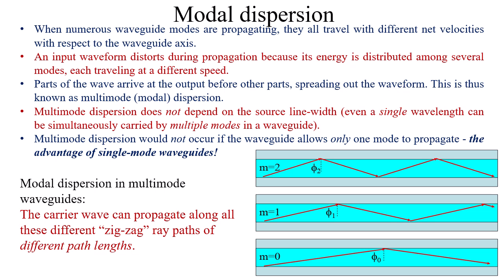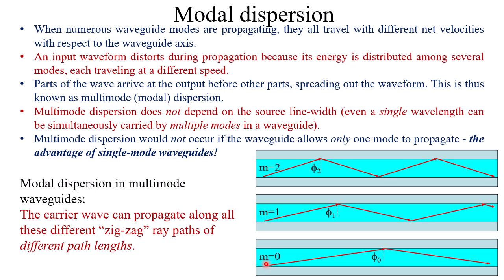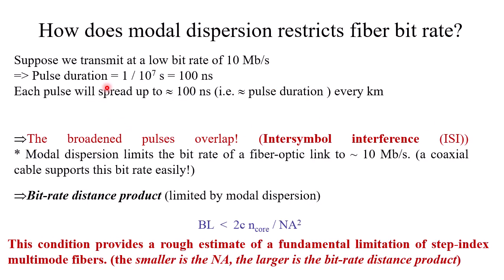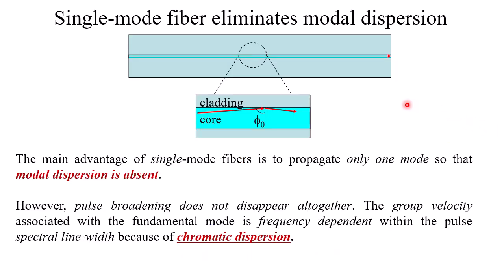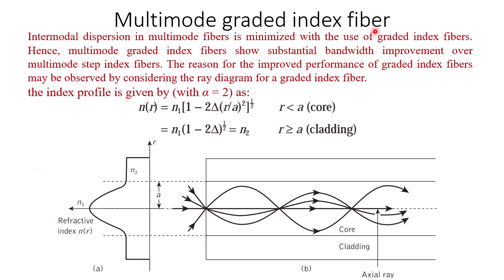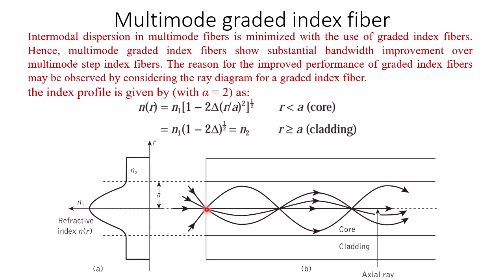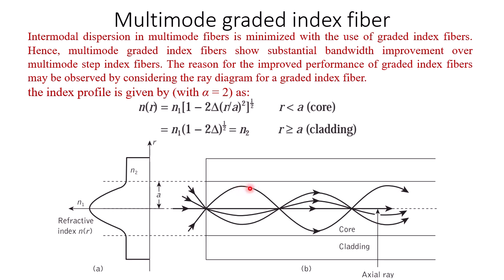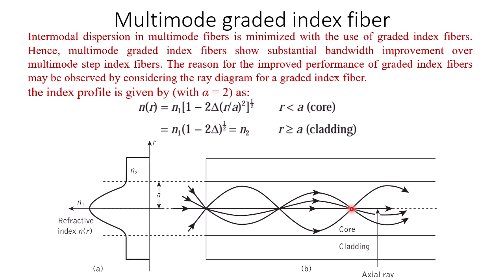17 FIBER OPTIC COMMUNICATION presentation 2 modal dispersion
presentation 2 : modal dispersion